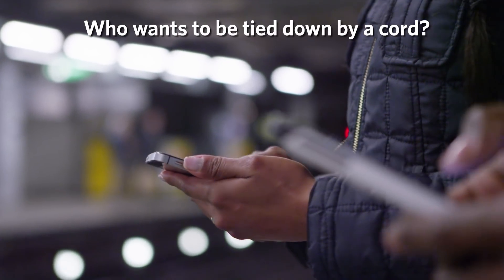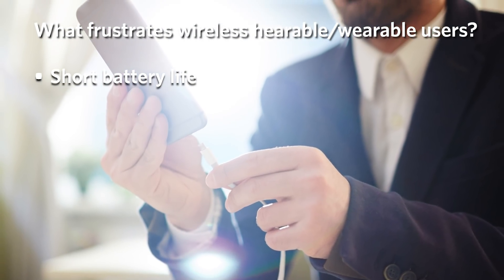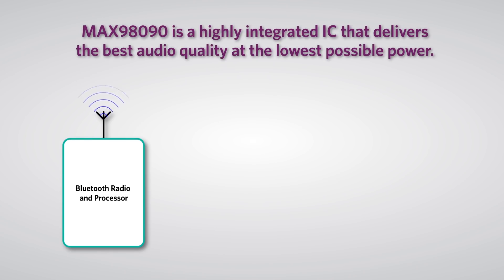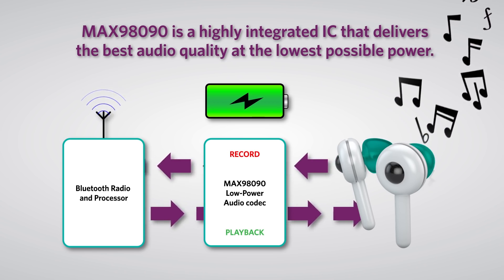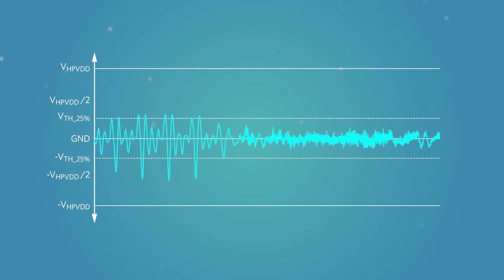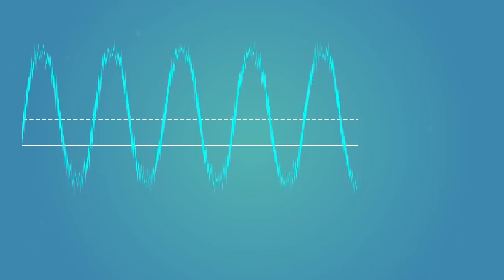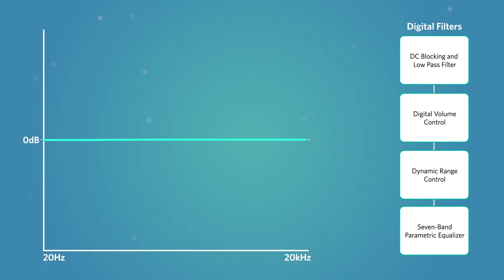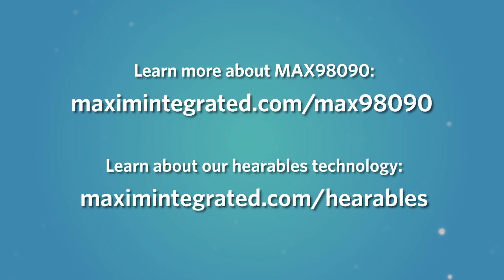Enhance Battery Life and Sound Quality for Hearables and Wearables with the MAX98090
Learn how the MAX98090 ultra-low-power stereo audio codec delivers the best audio quality with the lowest possible power for hearable and wearable devices using the FlexSound® digital signal processing (DSP) technology.

00:54 Meet the MAX98090
01:29 Playback Path
02:05 FlexSound DSP Technology
02:19 FlexSound Digital Filters